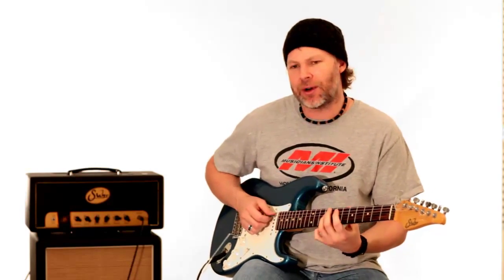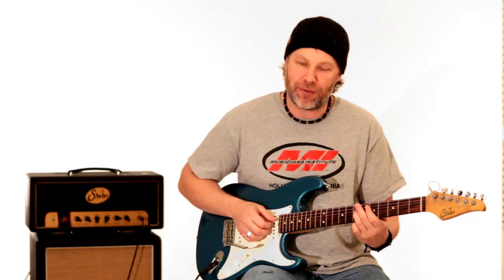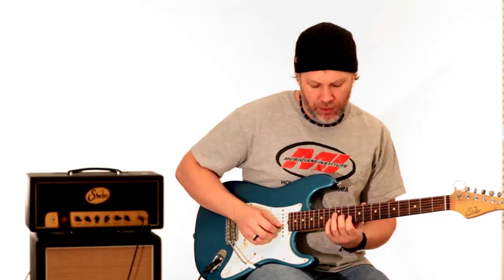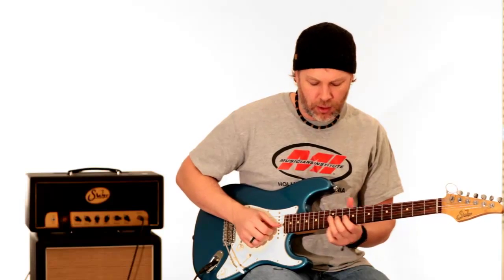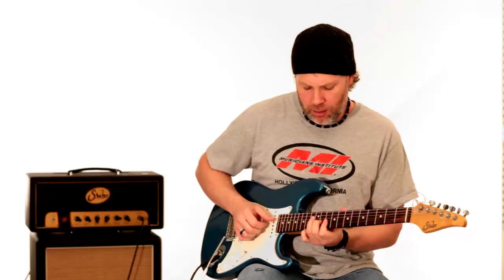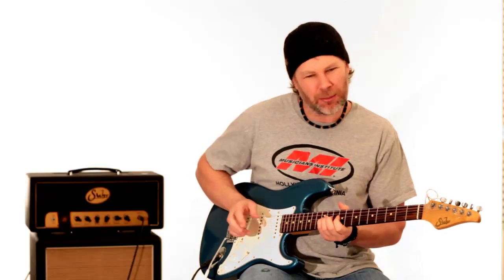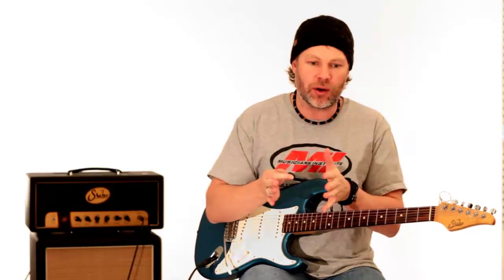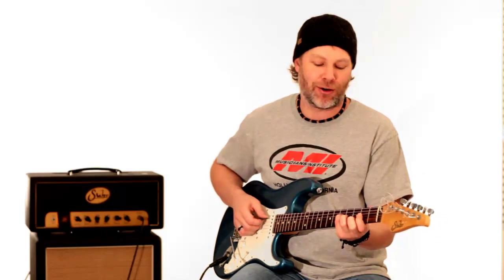Guthrie Govan Cold Winter Guitar Lesson Part 2 of 2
Guthrie Govan cold winter slow bluesy guitar lesson part 2 of 2

Here's another impressive solo by Guthrie Govan.  For most guitar players ... take away the technique and the fast acrobatic licks ... sit them in front of a slow tune ... and you discover their weaknesses rather quickly.  What makes a great guitar solo to me ... is great tone ... great phrasing ... great control over each individual note ... playing with purpose ... saying something from beginning to end.

I used to be impressed with all the fast licks and technique.  But like most people ... the longer you play, the more you want that emotion/feeling.  Now this doesn't mean you have to play slow or only a few notes.  There's a time and place for a terrifying lick ... but for me ... that time is not from the beginning of the solo to the end and everywhere in between.

This is a perfect example letting the rhythm and chords guide the solo.  There are no flashy licks.  Just great tone and great phrasing with subtle accents from one mature player.

Check out the link below to see Guthrie Govan play this solo himself ...

Again ... help us out by letting us know if you guys are digging this stuff by clicking "like" on this video (if you like it) and/or comment to let us know how we're doing and if you are interested in us continuing to bring you free lessons.